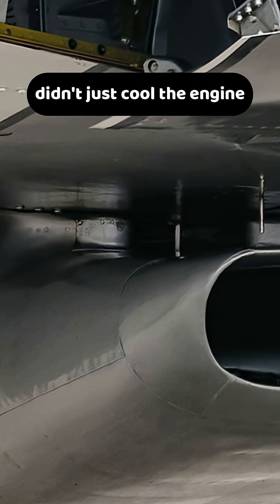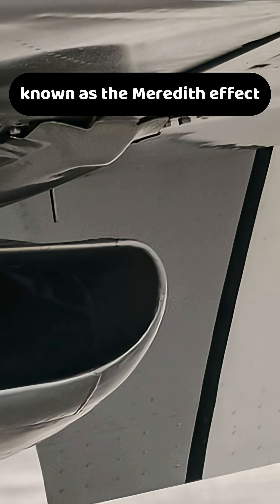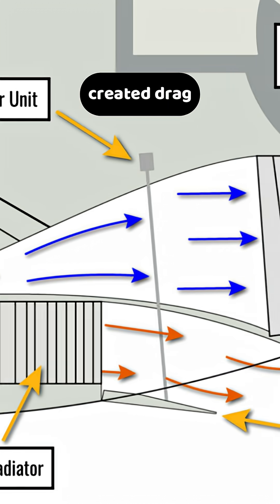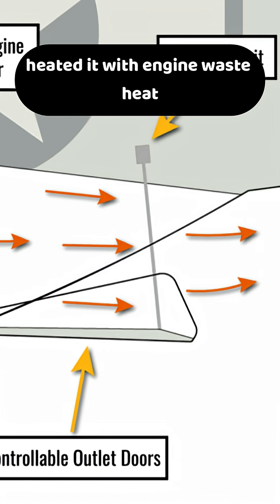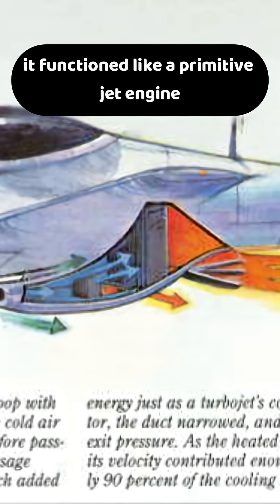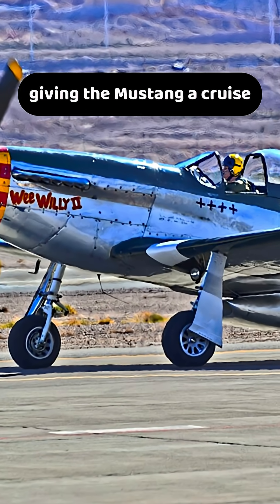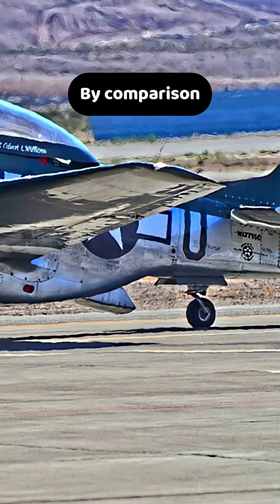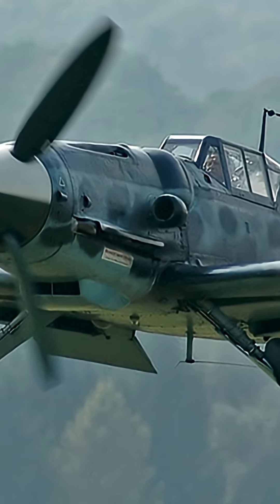The P-51 Mustang's Accidental Jet Engine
Discover the secret that made the legendary P-51 Mustang so fast! It wasn't its radiator into a source of power. While other WWII fighter planes like the Spitfire suffered from cooling drag, the Mustang just its powerful engine; it was a clever piece of WWII engineering known as the Meredith Effect. This video's design was an engineering marvel. This video covers the aviation history behind how its engine cooling system actually created thrust, a explained how the Mustang's radiator did more than just engine cooling—it actually produced radiator thrust, key concept in aerodynamics explained simply. This advantage in the thrust vs drag battle gave the P-51 an incredible edge in WWII acting like a primitive thermojet or ramjet. This masterclass in aerodynamics gave the aviation.